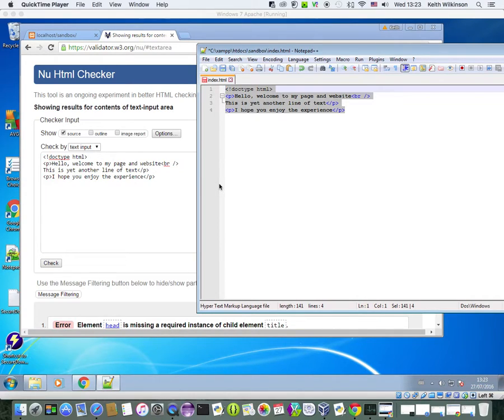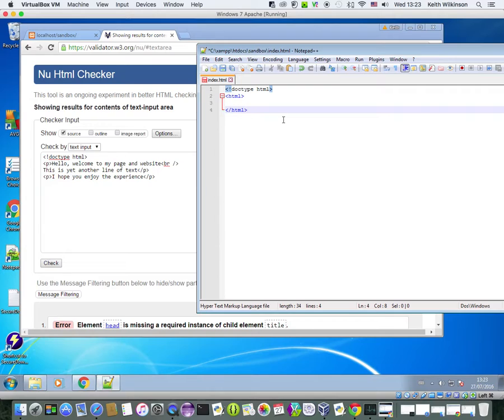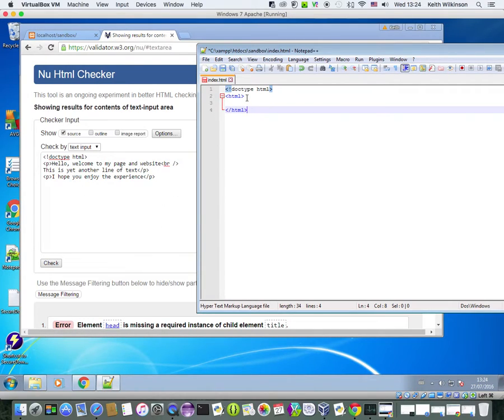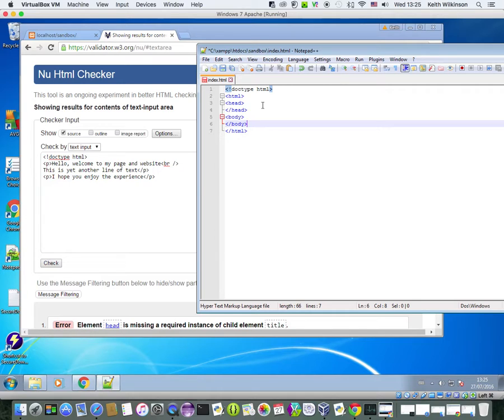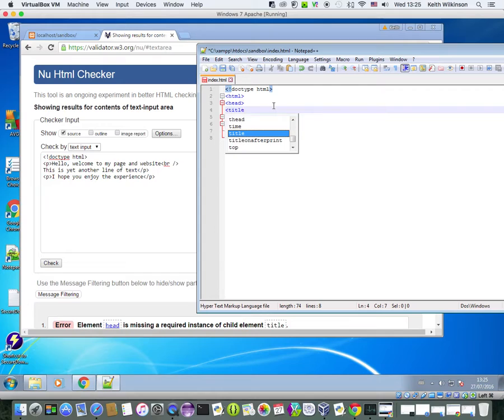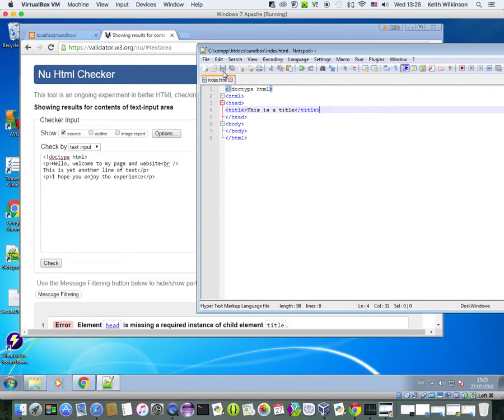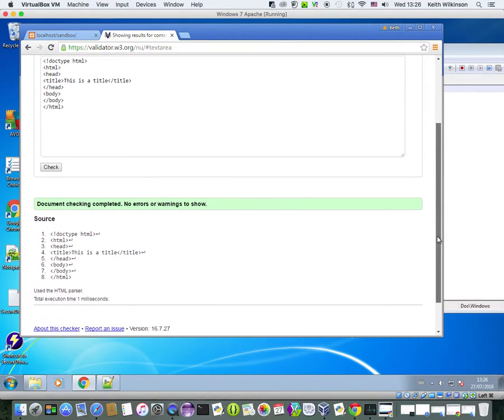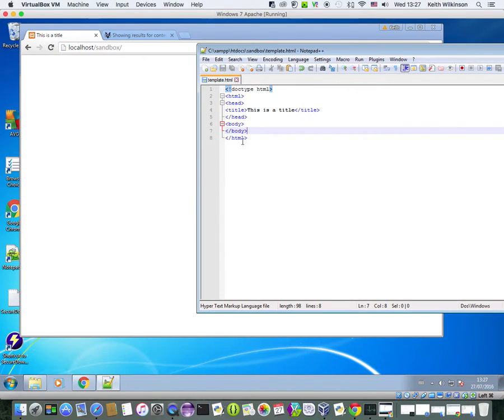GCE008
Create a validated template html webpage as a starting point for building web pages. Using the validator to complete missing elements.